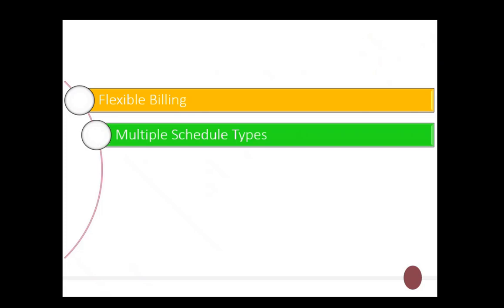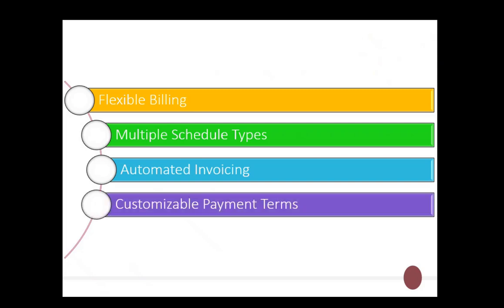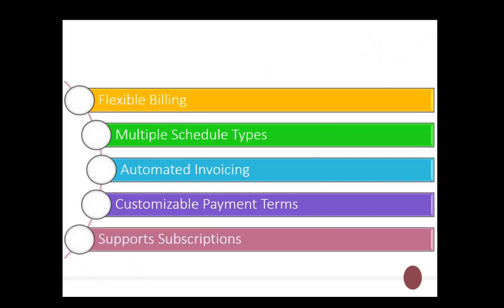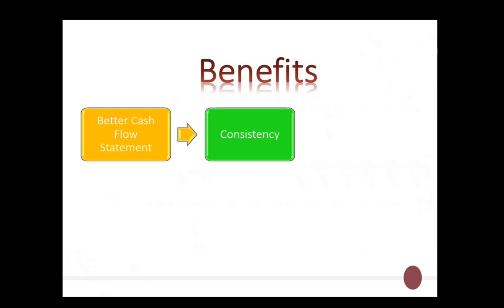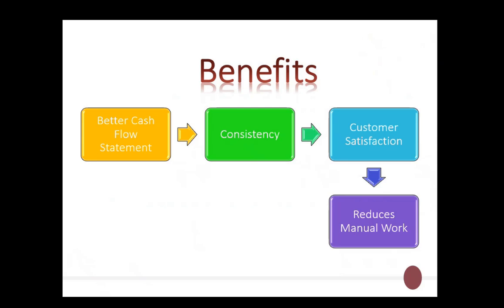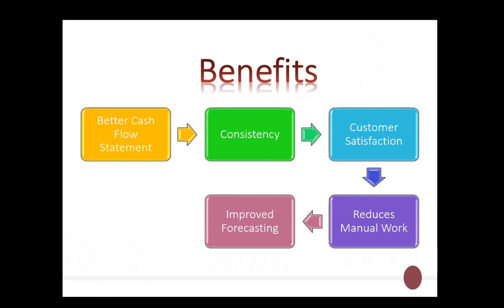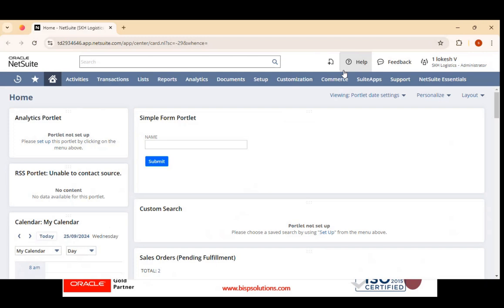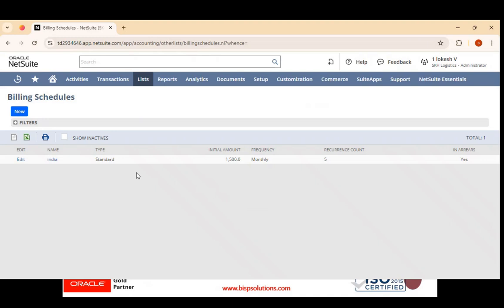What is a Billing Schedule in NetSuite and How Can You Automate Billing with Schedules in NetSuite?